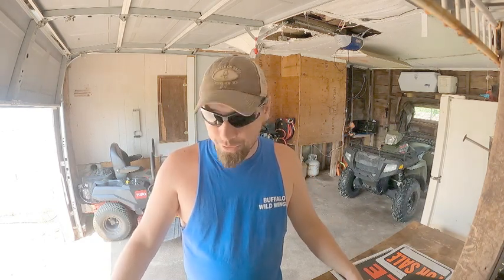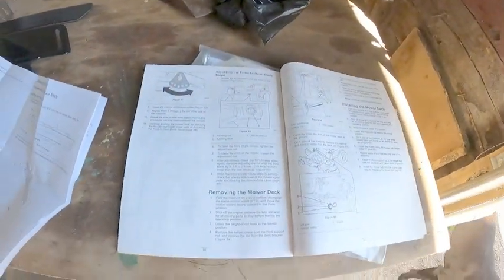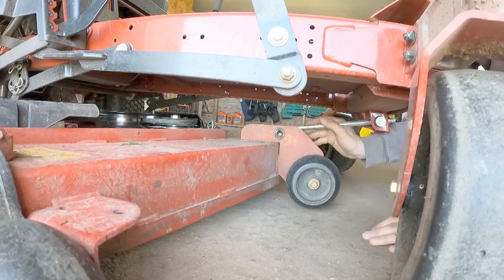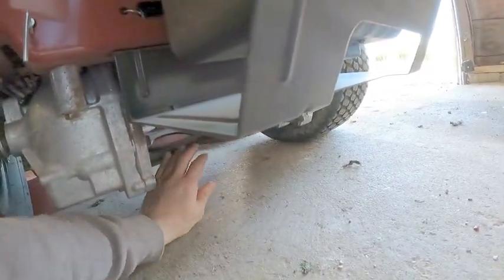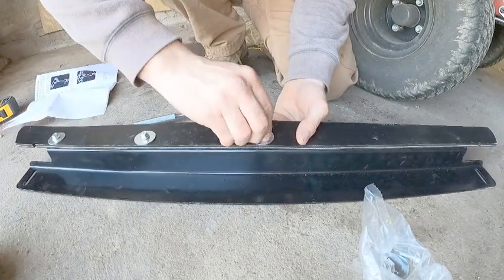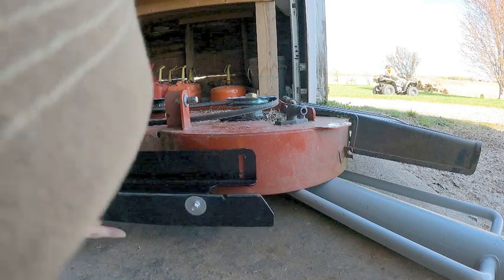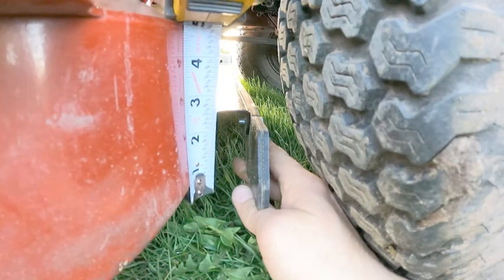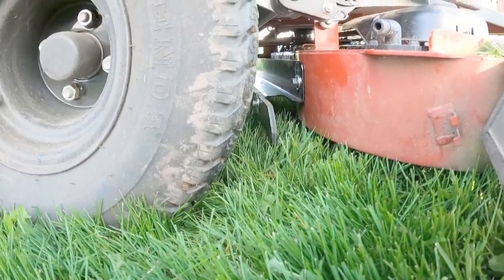Toro Timecutter Striping Kit Installation... Kind Of..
Welcome to Poygan Outdoors! In this video we install the striping kit on my Timecutter 75750. It does not go as planned, but hopefully this helps someone out there.

Camera: GoPro Hero 9
Editing: iMovie